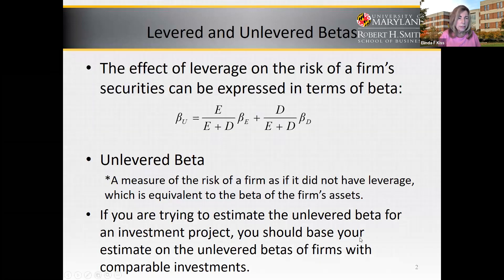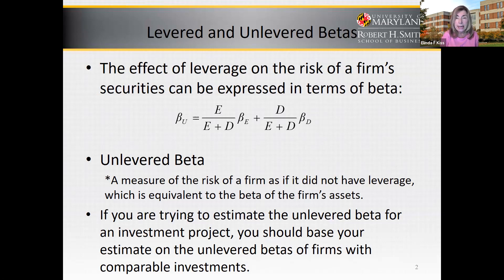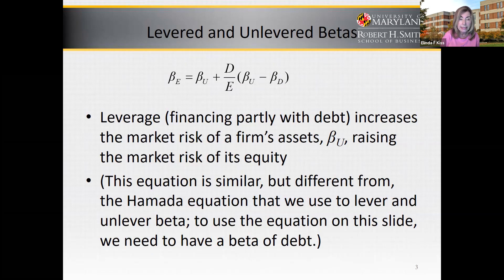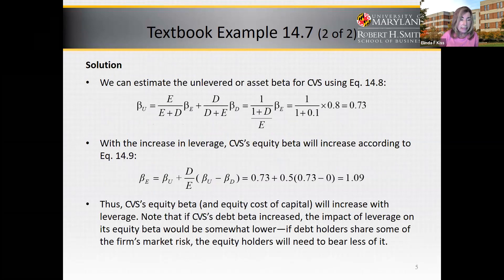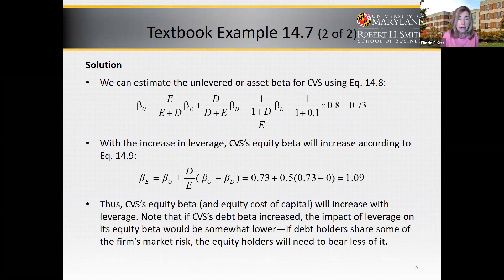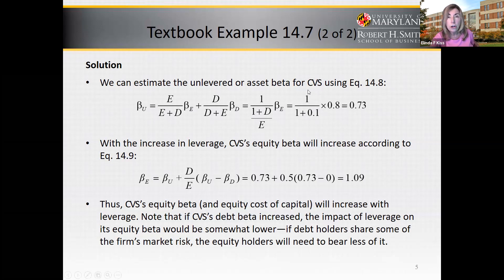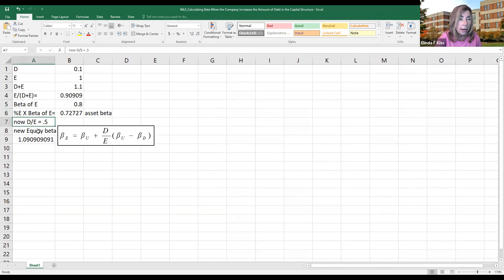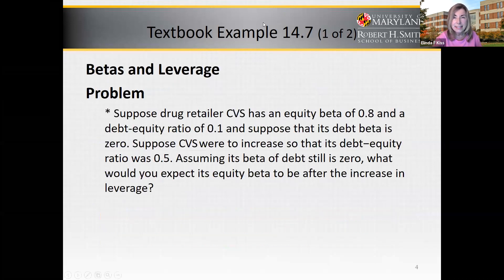Calculating Beta when the Company Increases the Amount of Debt in Its Capital Structure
how to change equity beta if the company increases the amount of debt in its capital structure